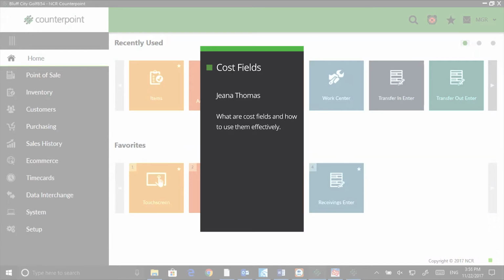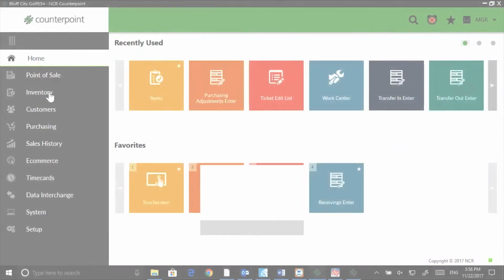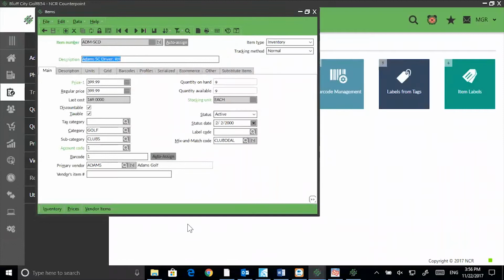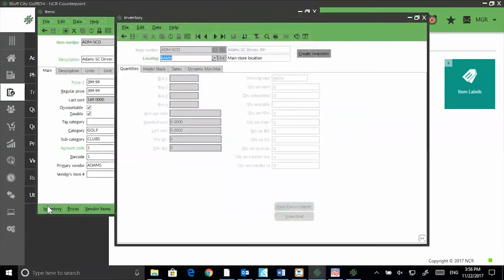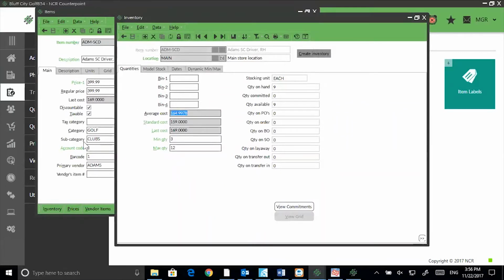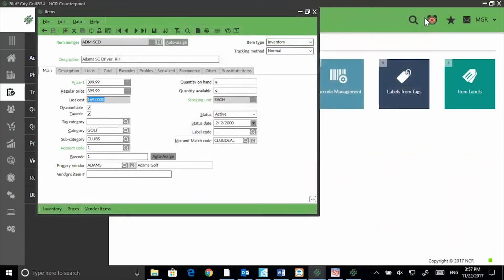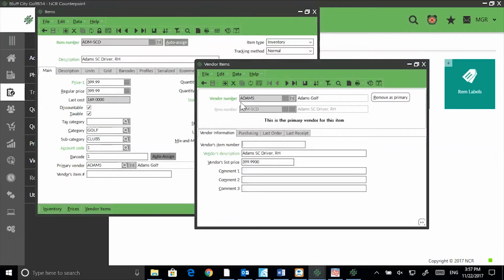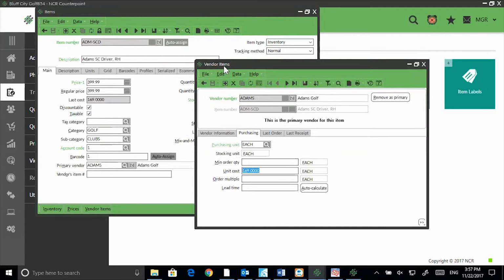How to Use Cost Fields In NCR Counterpoint - Counterpoint Cafe Quick Notes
In this Counterpoint Cafe Quick Notes edition, we'll explain Cost Fields and how to properly use them in NCR Counterpoint.